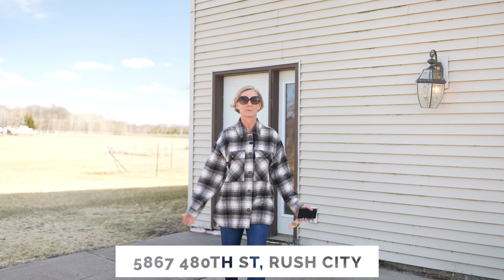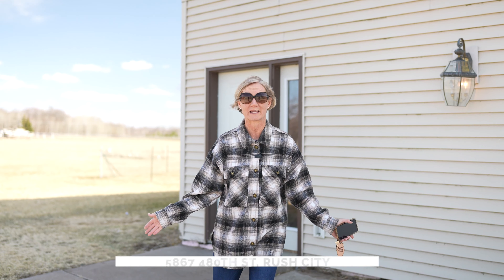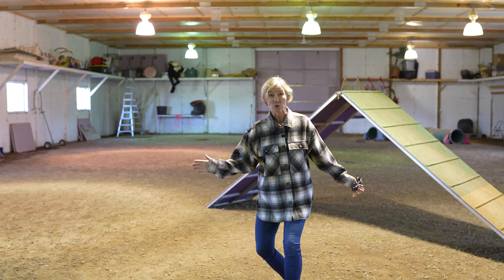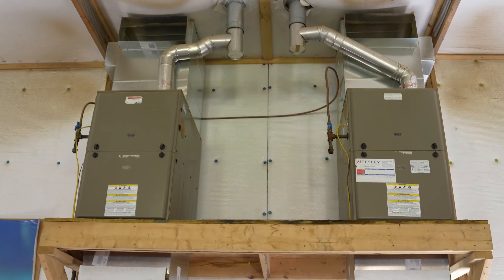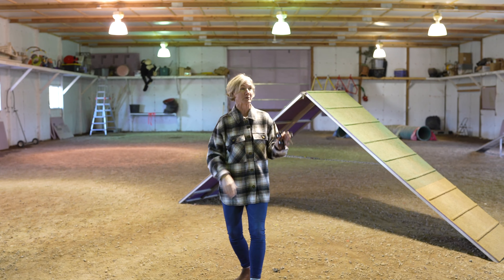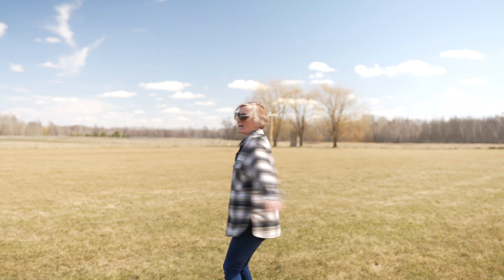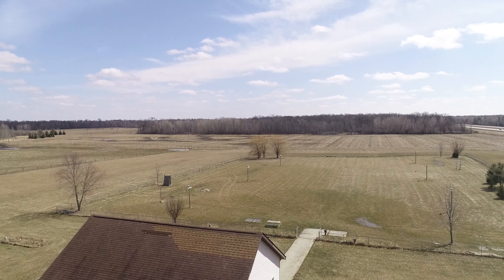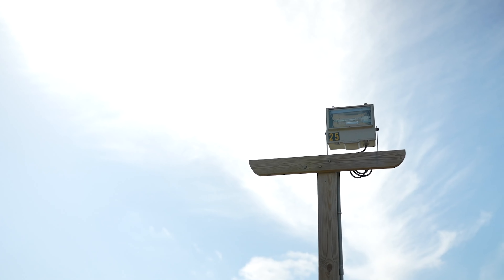Coming Soon:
House for sale in Rush City, MN. Beautiful piece of property with a huge pole barn, this is a must see!